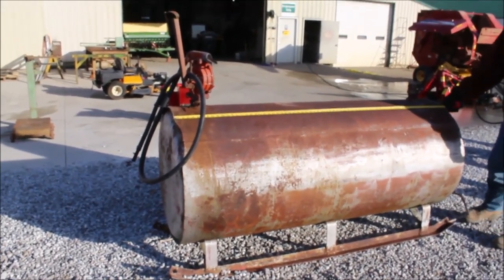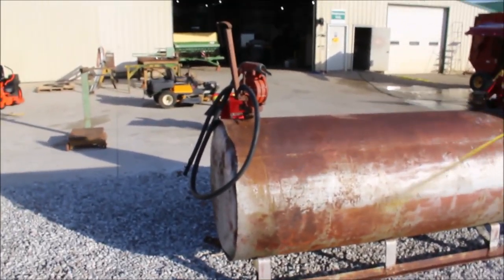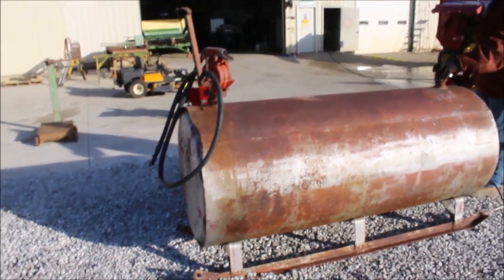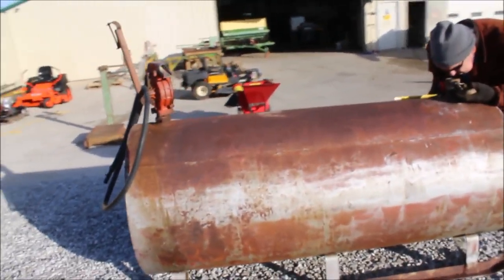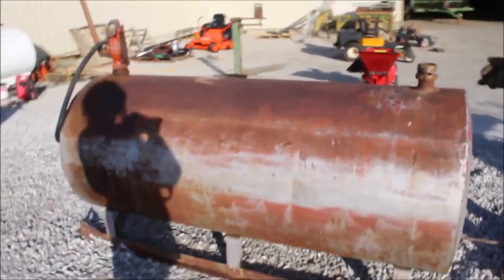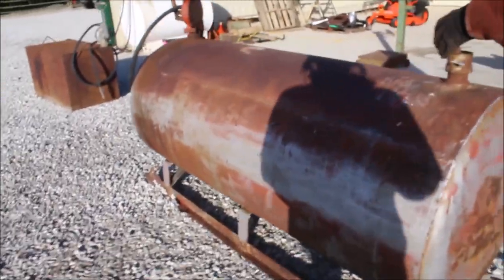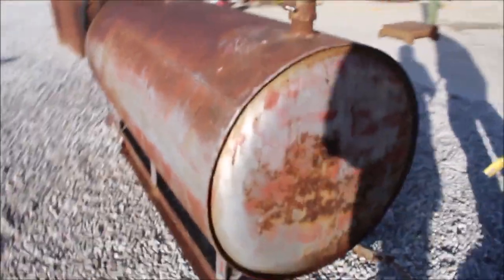PHILLIPS PUMP & TANK CO FUEL TANK For Sale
Phillips Pump & Tank Co Fuel Tank -6ft Long x 30inch Diameter, On Skid, Hand Pump Needs Attention, *See Pics & Video For More Details *Sells Absolute! ~Please Read Terms & Conditions Before Bidding*